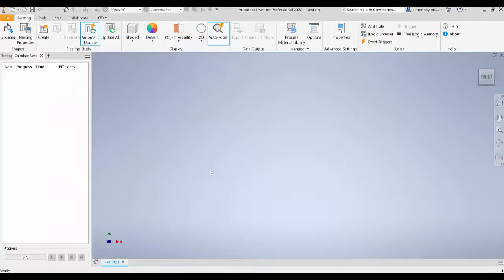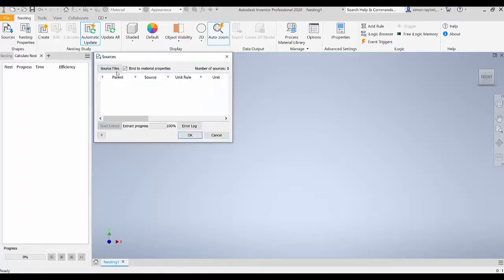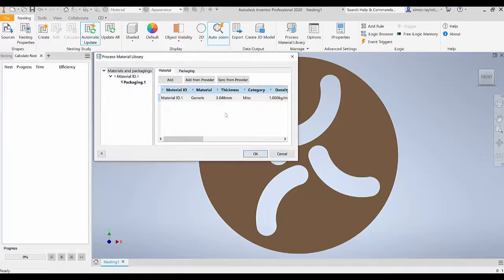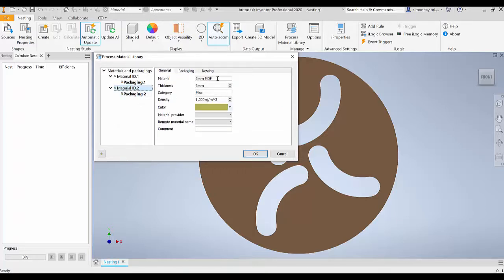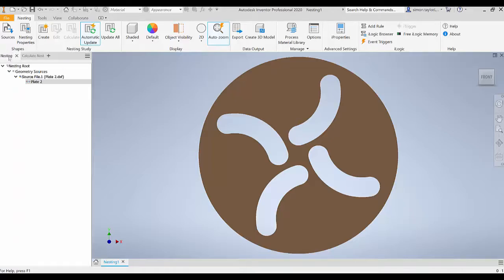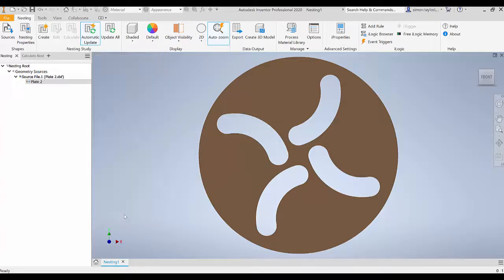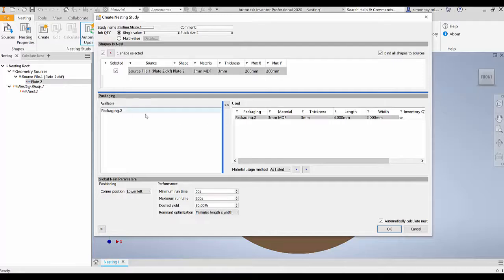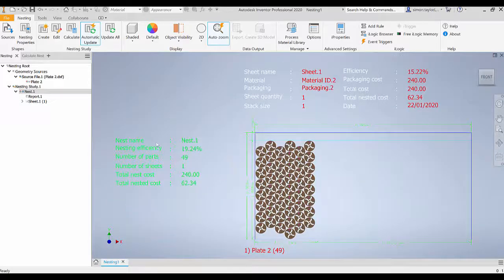Inventor - 2D Nesting and Material Creation and Nesting